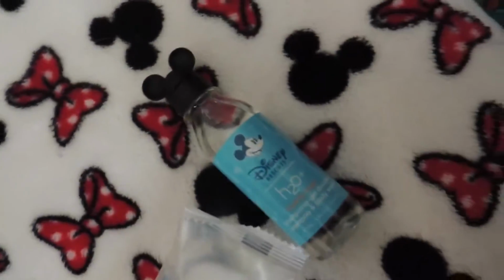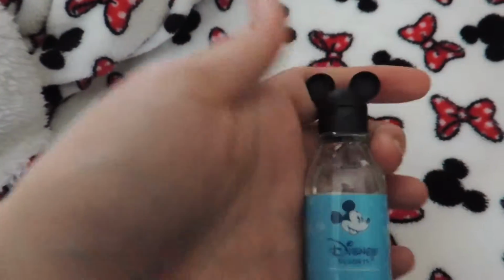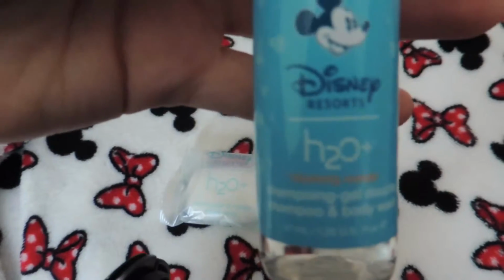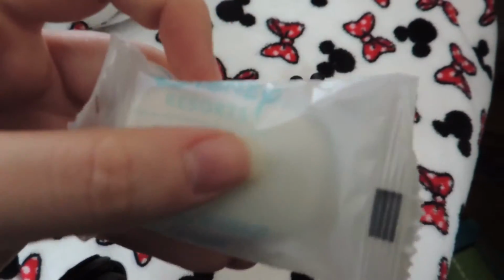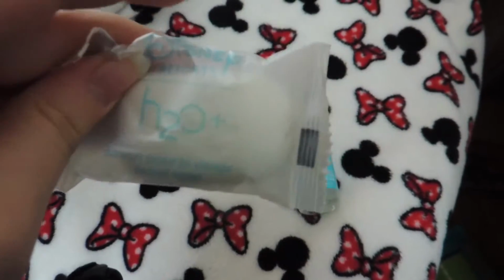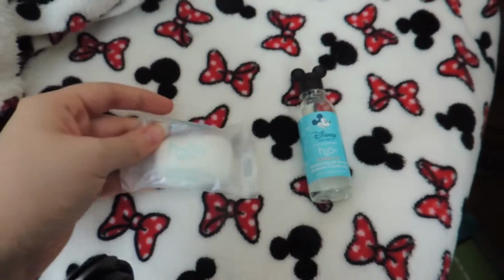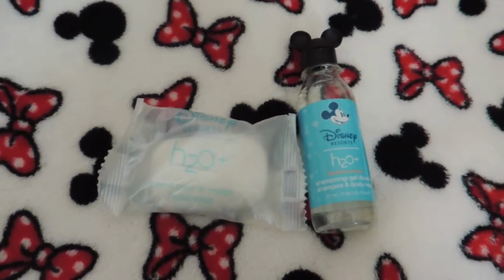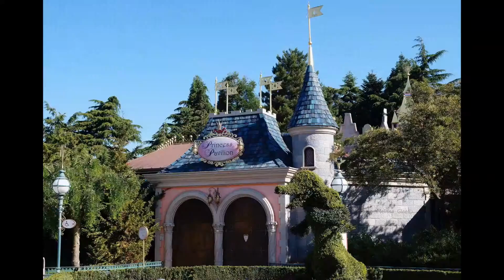Disneyland Paris Tips Vlog Disneydreamer97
I thought id share some tips from my (limited) experiences at disneyland hopefully you find these useful or have any advice for me for my second visit ? let me know

I didn’t realize I hadn’t taken a photo of the outside of the princess pavilion so I used a photo from google photo credit

Sorry aswell that there is no audio when the photos are on, couldn't work out the editing, not going to lie aha